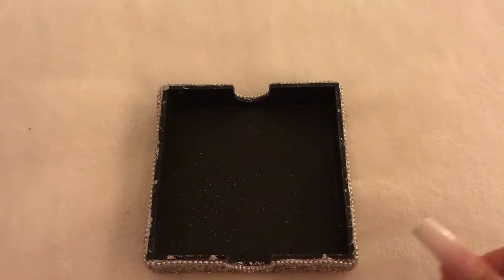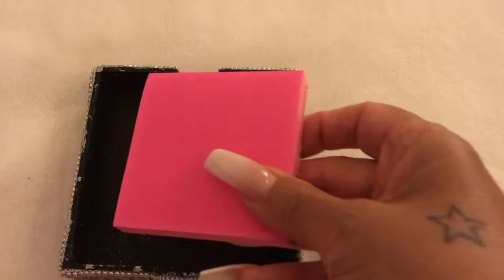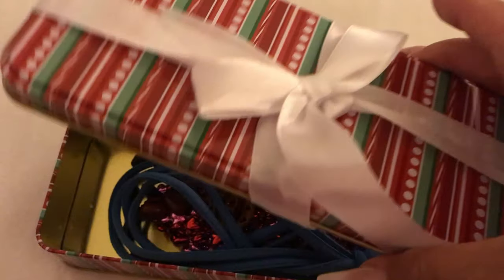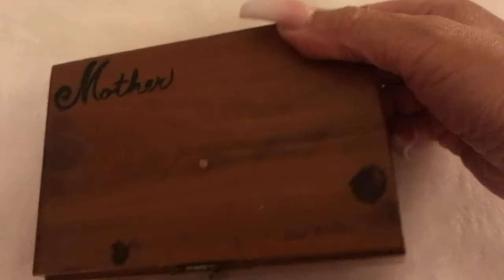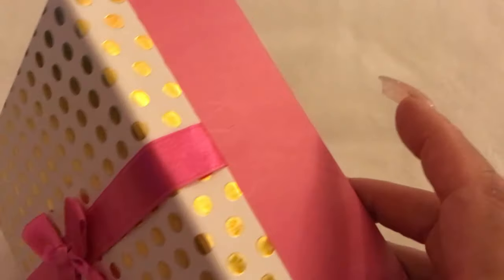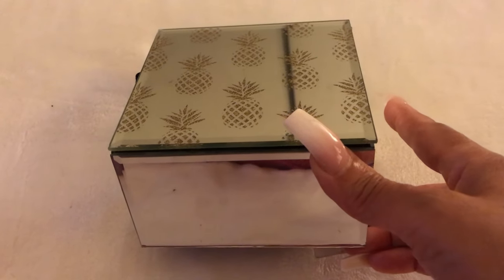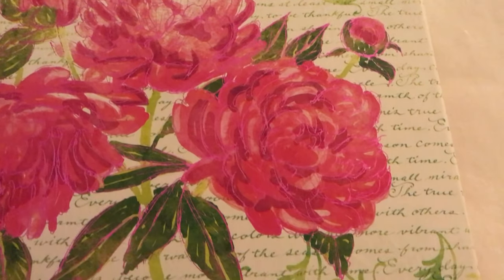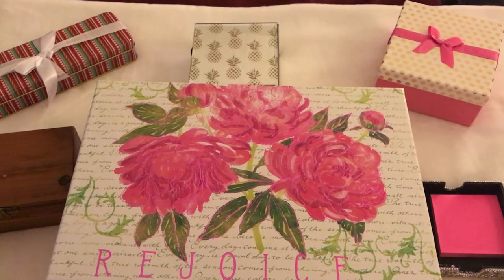DECORATIVE BOX Purpose & Use Collab hosted by Sharon She So Fabulous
Hello...Would you like to see my decorative boxes and what I use them for? Please enjoy this collaboration video.

Do you want to collaborative with me? See email below.

HomeDecoratingwithLiz
39341 Thames Court

Thank You Sharon for hosting this collaboration. This was fun.